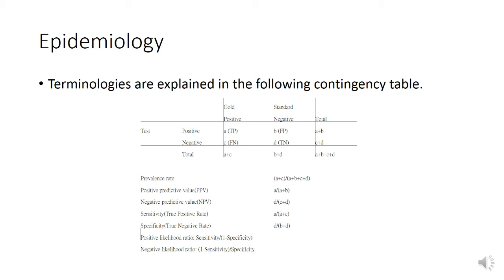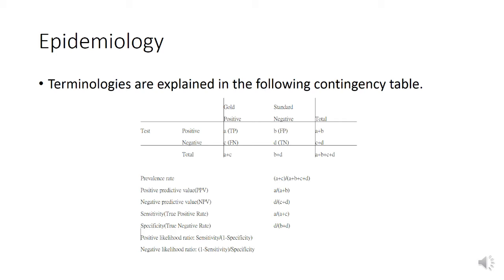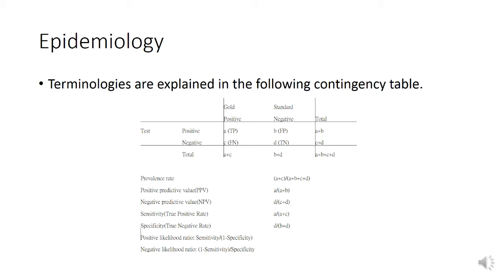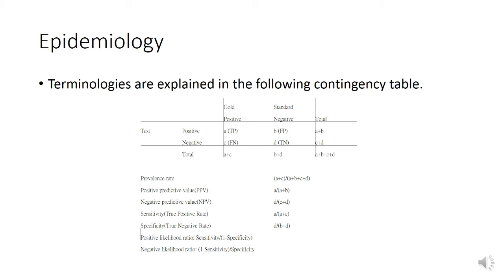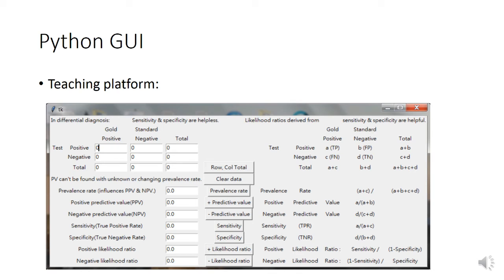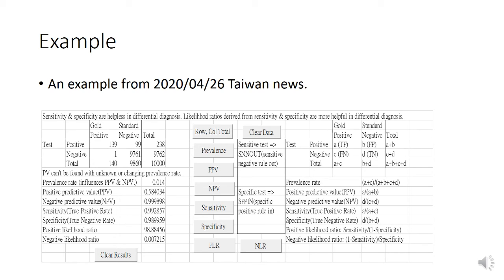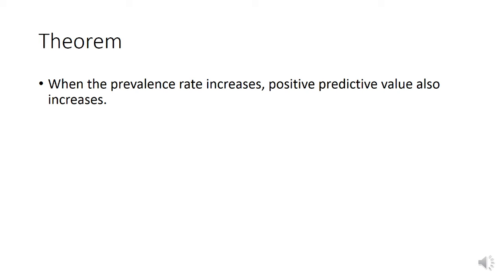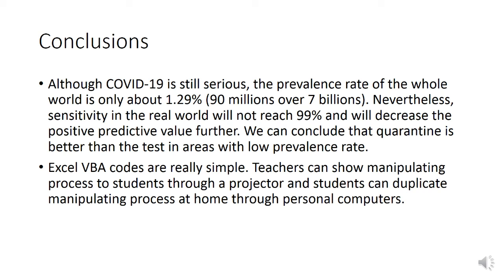ICEBTS Conference | 30.Jan.2021 | Singapore (4)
International Conference on Economics, Business, Tourism & Social Sciences (ICEBTS-2020) | 30th January, 2021, Singapore
Author: Li-Fei Huang
Paper Title: Using Excel VBA or Python GUI to Teach Probability Concepts In COVID-19 Test